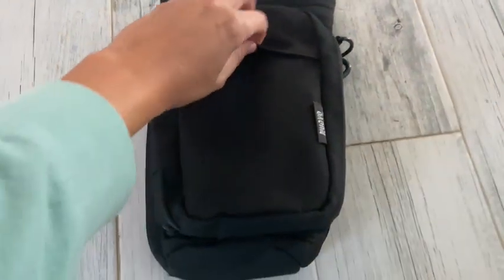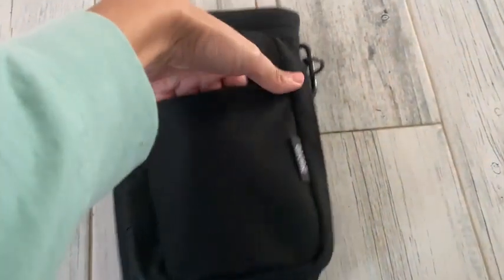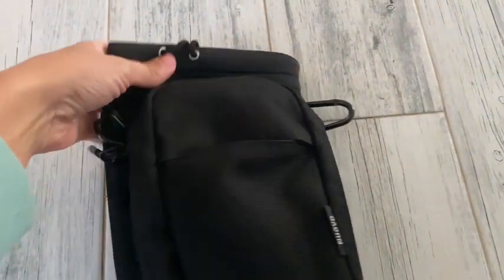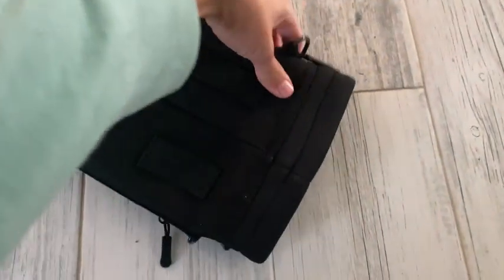Hydration and Protection On-the-Go: Water Bottle and Pistol Holster with 2-Pocket Conceal Carry!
Introducing the ultimate solution for staying hydrated and prepared on the go – our Water Bottle and Pistol Holster with a 2-Pocket Conceal Carry system! 💦🔫 In this video, we're diving into the features and functionality of this innovative accessory that combines convenience with safety for those who prioritize both hydration and personal protection.

🚰 **Stay Hydrated Anytime, Anywhere:** Explore the practicality of having a water bottle holster that keeps you hydrated throughout your adventures. Discover the convenience of having your favorite beverage readily accessible, whether you're hiking, camping, or just out and about.

🔫 **Secure and Concealed Carry:** Delve into the concealed carry aspect of this holster, providing a discreet and secure way to carry your pistol. I'll discuss the design elements that prioritize safety and ease of access, ensuring you're always prepared.

🛍️ **Two-Pocket Convenience:** Learn about the additional two pockets that come with this holster, offering extra storage space for essentials like keys, a multitool, or other small items. It's a comprehensive solution that combines hydration and practicality.

🌐 **Versatile for Various Activities:** Whether you're an outdoor enthusiast, a fitness fanatic, or someone who values personal safety, this Water Bottle and Pistol Holster caters to a variety of lifestyles. I'll showcase its versatility and how it seamlessly integrates into different activities.

🏞️ **Durable and Comfortable Design:** I'll highlight the durable construction and comfortable design features of this holster. From adjustable straps to high-quality materials, it's built to withstand the demands of your active lifestyle.